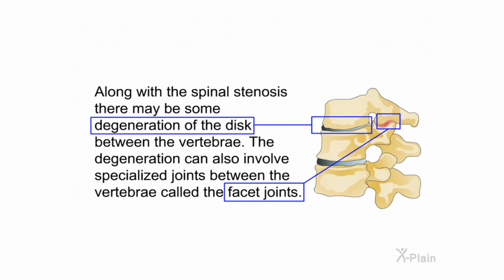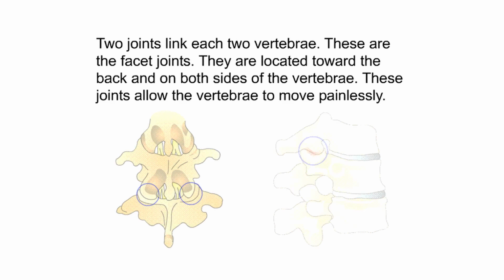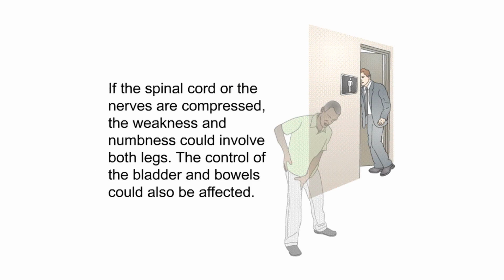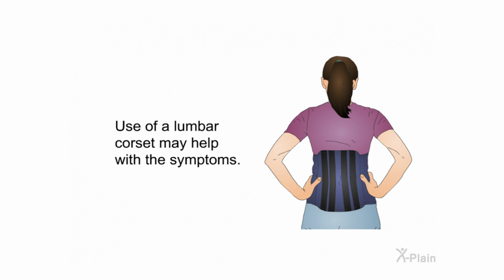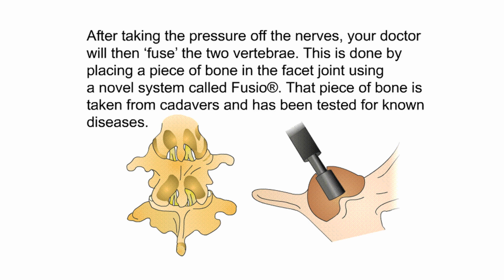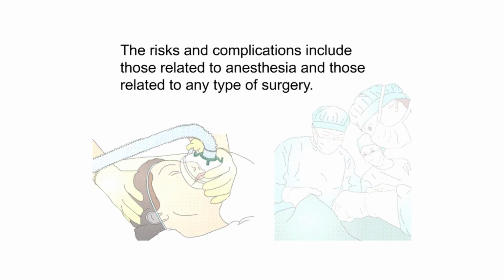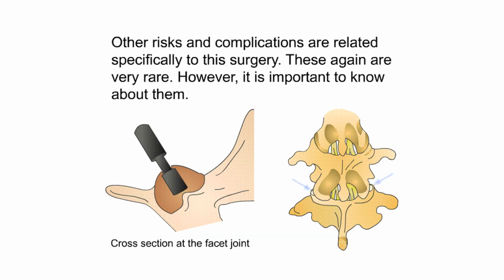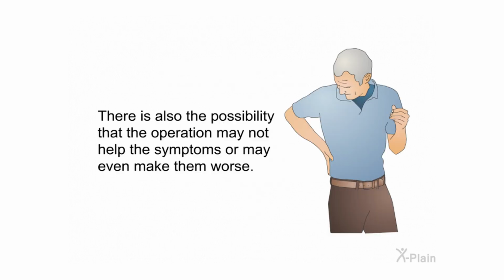Lumbar Decompression and Fusio Facet Fusion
This program explains lumbar decompression and facet fusion. It is also known as lumbar decompression and spinal fusion surgery. The program includes the following sections: what is lumbar decompression, what is facet fusion, what is the anatomy of the spine, what are the symptoms and causes of thickened ligaments, what are the symptoms and causes of herniated disks, what are alternative treatments to lumbar decompression and facet fusion, what are the risks and complications of lumbar decompression and facet fusion, and how do you take care of yourself after lumbar decompression and facet fusion.

Sections:
00:00 - Start
00:32 - Introduction
01:56 - Anatomy
02:35 - Symptoms
04:58 - Treatment Options
05:47 - Surgical Treatment
07:23 - Risks
10:58 - After the Surgery
12:01 - Summary
12:28 - End

ns360102 Lumbar Decompression and Fusio Facet Fusion